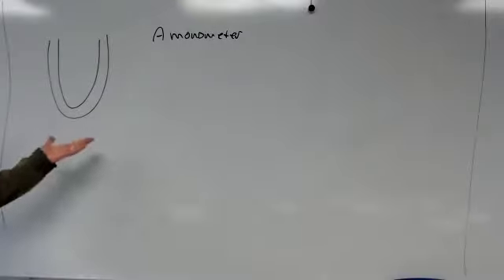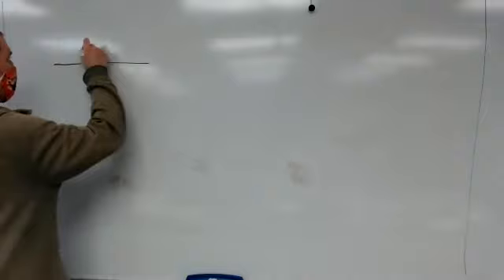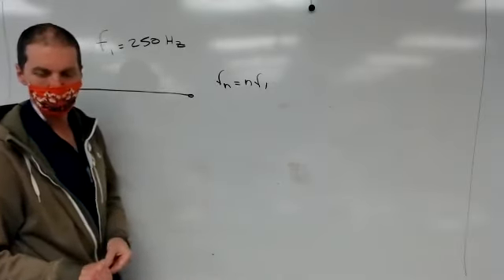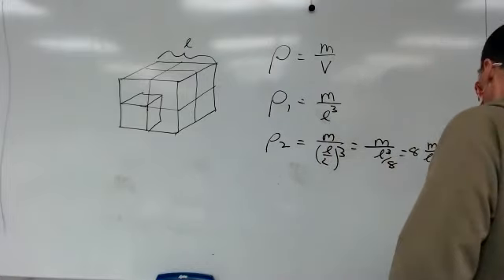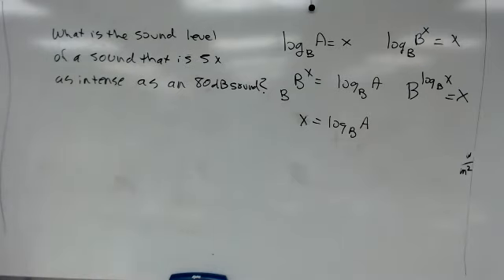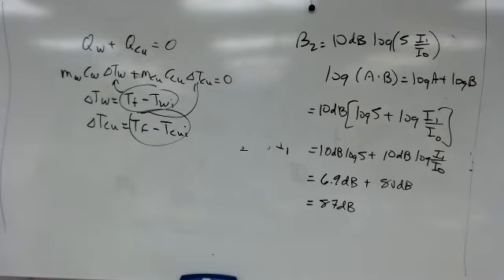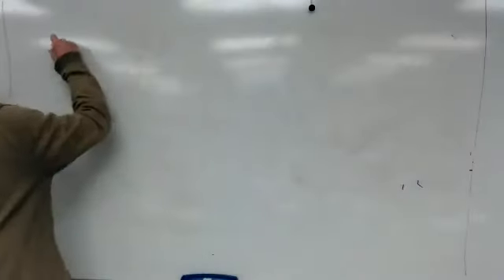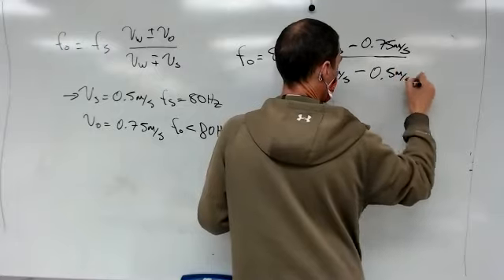BP2QASessionTest1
Help Session for test 1